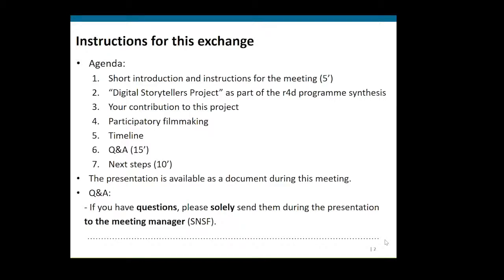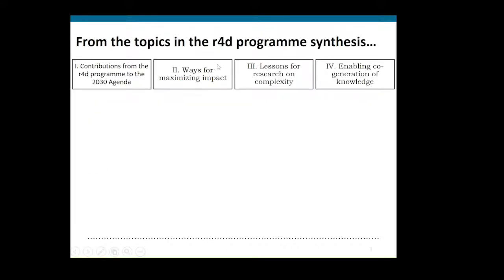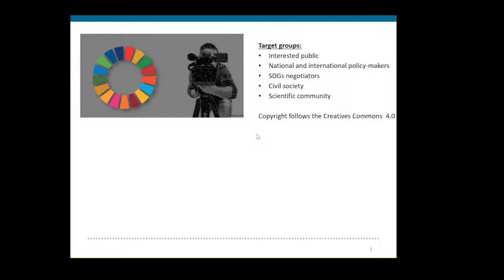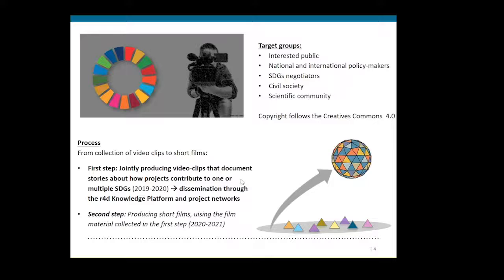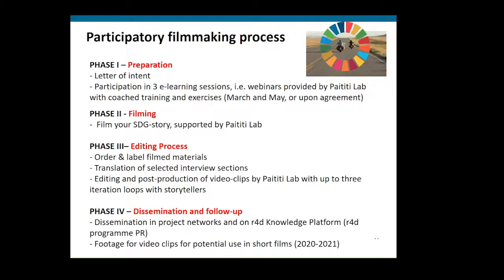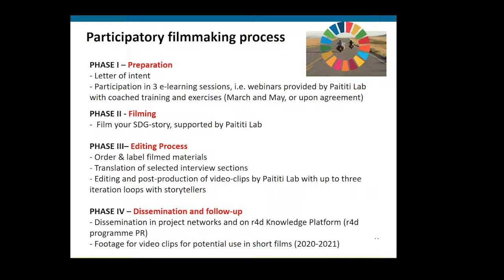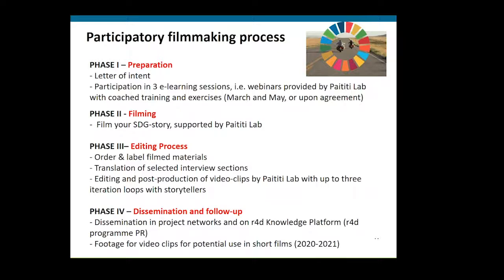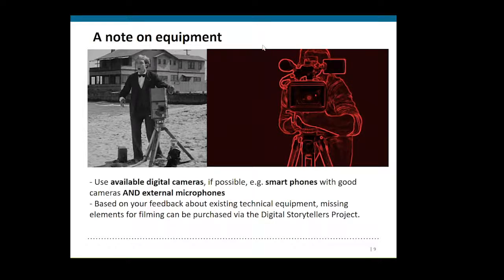r4d Synthesis Programme - Digital Storytellers/ Info Meeting Jan 31, 2019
Tell your research story and its contribution to the implementation of the Sustainable Development Goals (SDGs) in a short video clip! The Digital Storytellers synthesis project is now launched and provides information, training, equipment and support for participatory filmmaking.